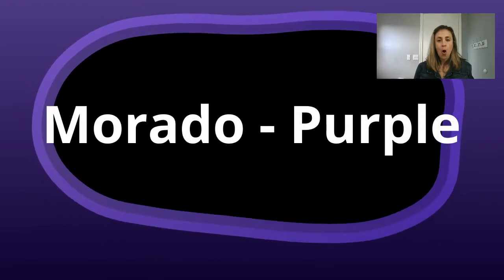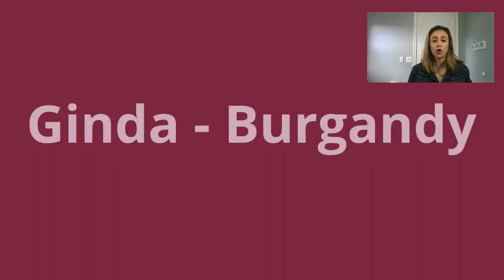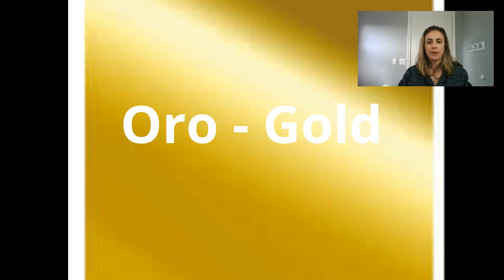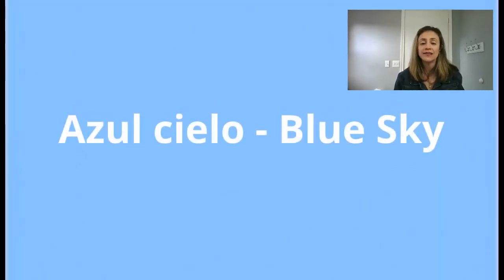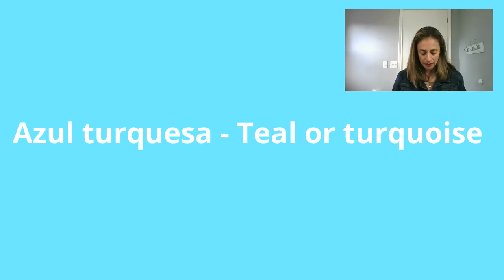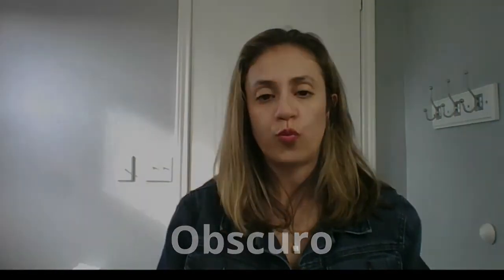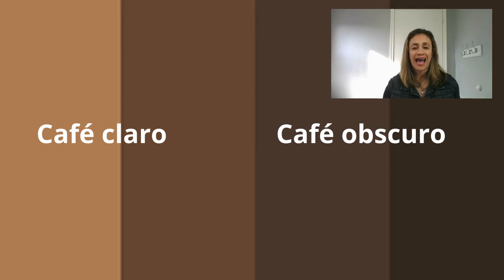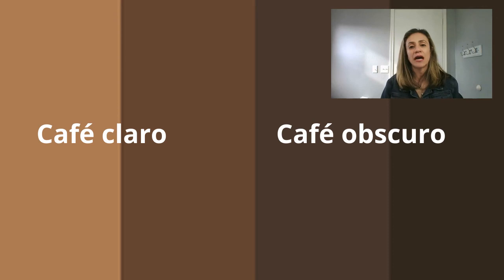Colors in Spanish for beginners and adults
Hello students and friends In this video i will teach you the colors in spanish for beginners and adults, also I will teach you how to say all the colors by just knowing the basic ones and these two words.

0:00 Introduction
0:45 Most common colors
2:12 Other not so common colors
3:19 Specific names for colors
4:27 2 words  to name most colors

Don't say "Muy" all the time in Spanish!! Change it to sound more like native speaker.